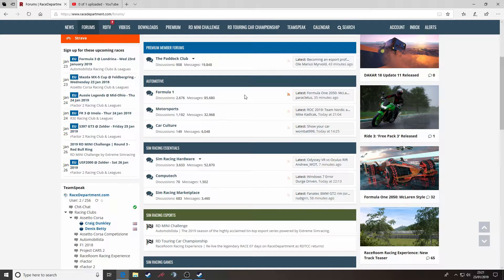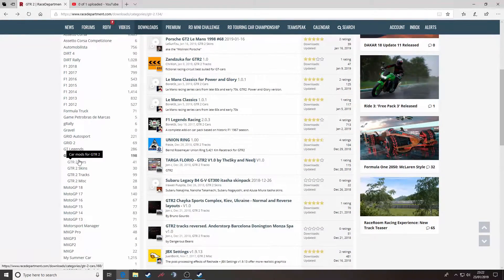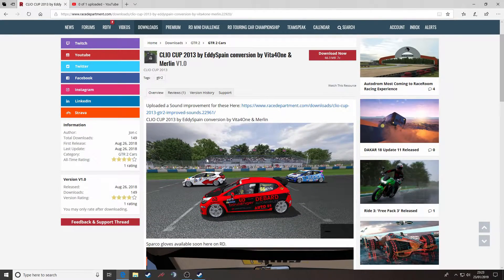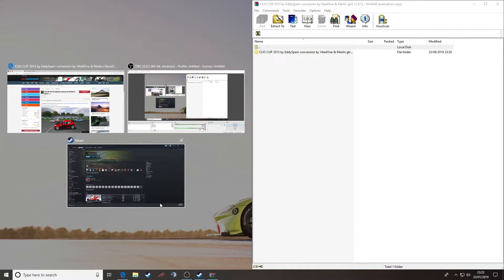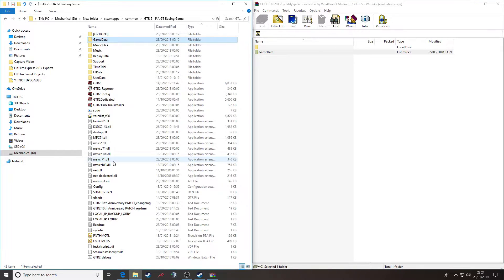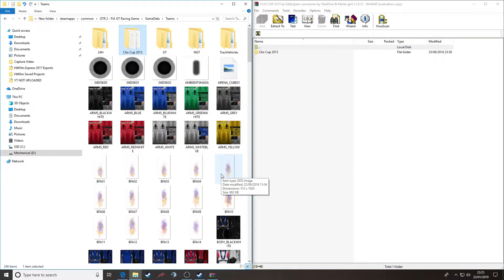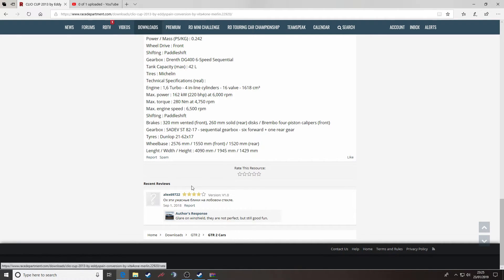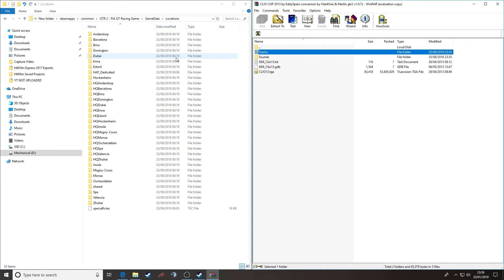Tutorial: How to Install Mods in GTR2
A quick tutorial explaining how downloading and installing mods in GTR2 works...

Want to race with us online or read and discuss the latest news about Formula 1, Motorsports and Sim Racing?